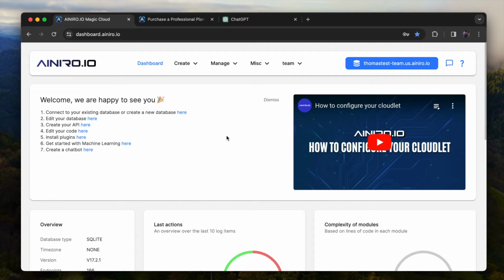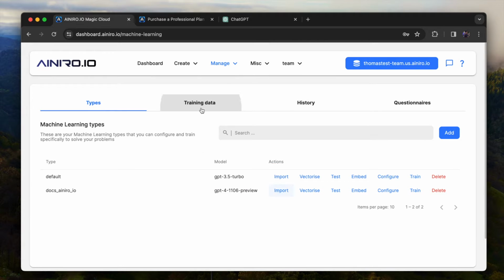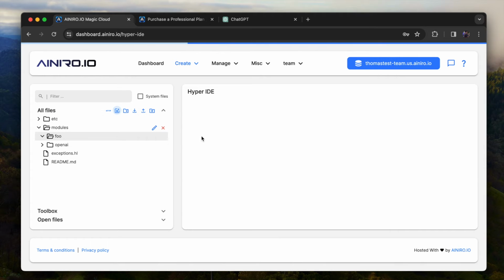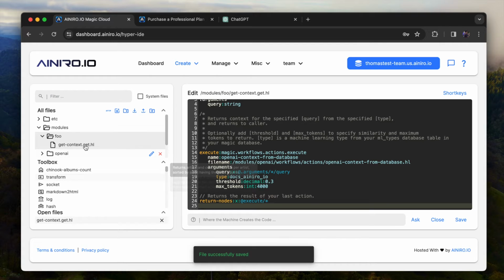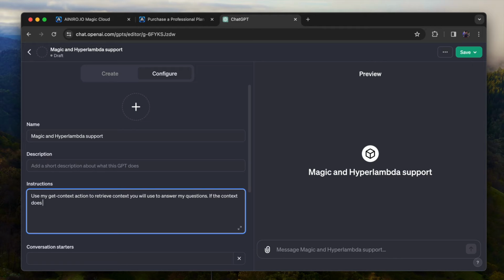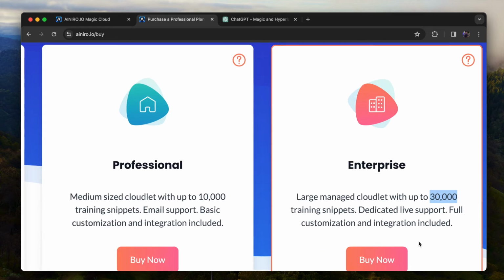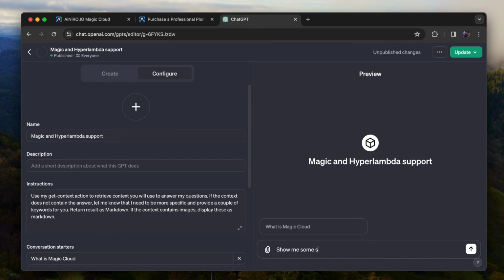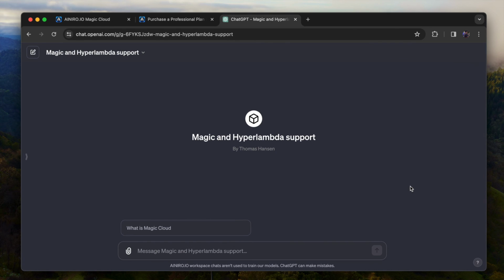Create Custom GPTs with 30,000 files Displaying Images ++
Custom GPTs are the talk of the day. However, you can only upload 20 files, which is a big restriction if you've got more data. In this video I demonstrate how to use Magic Cloud to increase that number to up to 30,000, in addition I show you how you can have your custom GPTs actually displaying images.